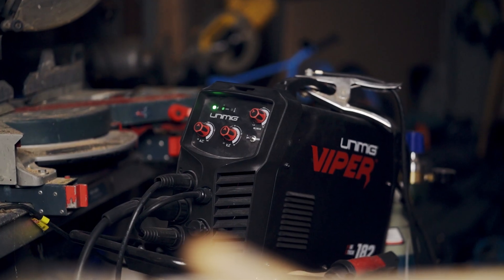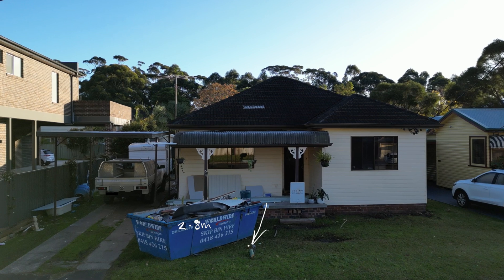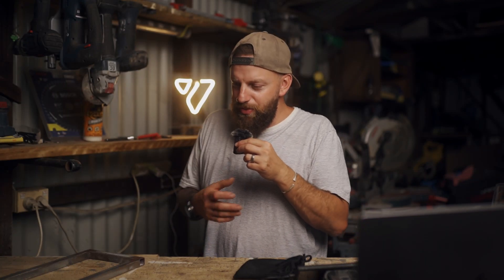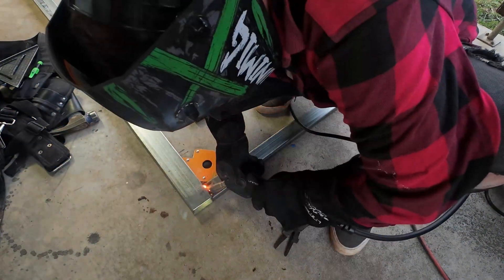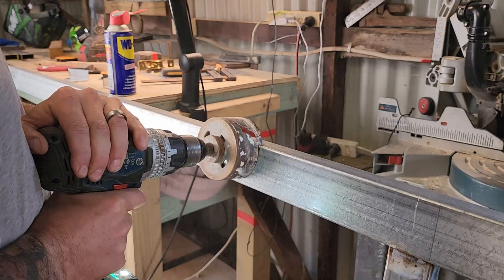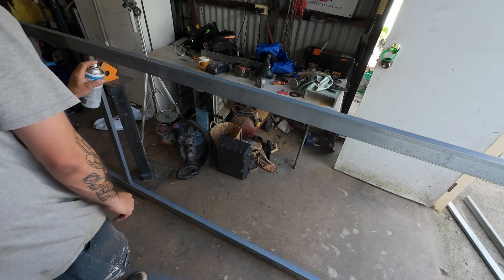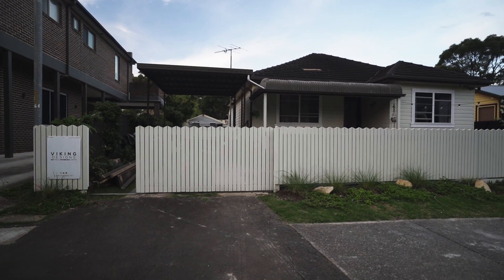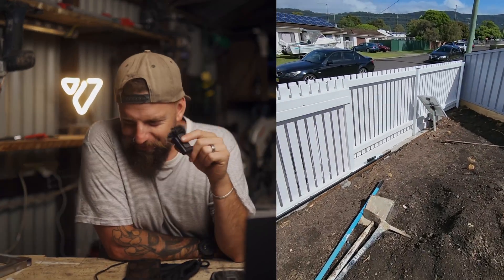Building an automated gate | A carpenter attempting to weld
This is episode 58! I fabricated a steel automated gate in my first ever welding project. Was quite the learning curve!

0:00 - Intro
0:51 - The concept
2:34 - The build

Sony ZV1
Godox SL60